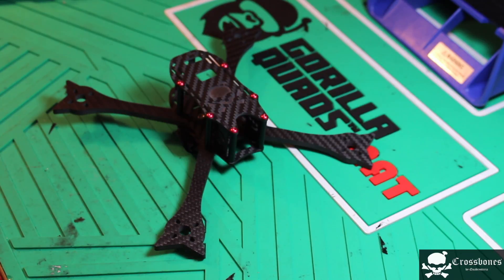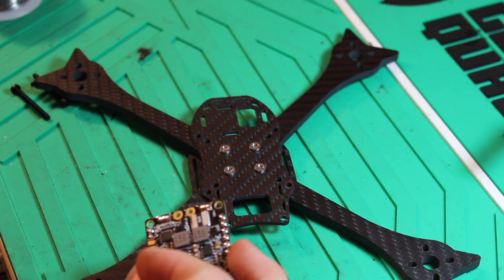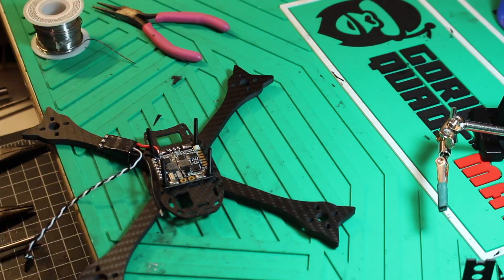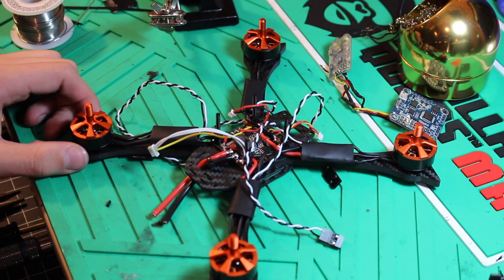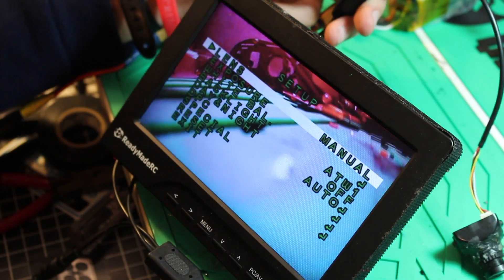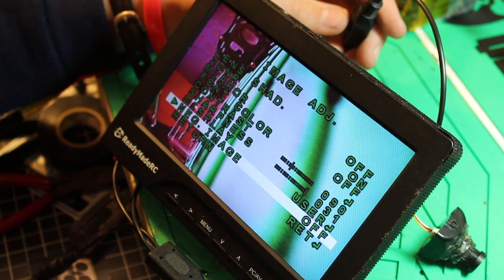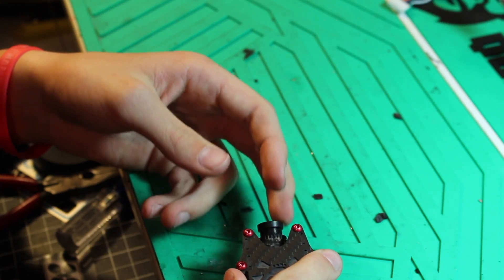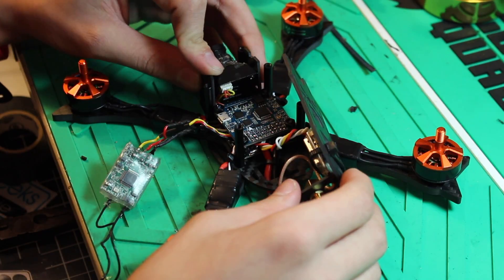Quadrysteria Crossbones Build Video With S3 2206-24000DB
PARTS IN THE DESCRIPTION

This is the Quadrysteria Crossbones 5in frame! This thing is insane for sure, the 5mm arms are so strong paired with the safety third drone racing 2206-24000DB motors its a power house.

PART LIST
Crossbones 5in
Safety Third Racing ZMX 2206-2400kv
Aikon Sefm 30a BLHEIL-S
Flip 32 F3
RROSD (Clone type thing, WORKS AMAZIN)
HS1177
HawkEye 200mw
GemFan 5x4x3 FreyBlue
RaceKraft 5051
FRSKY X4R Sbus